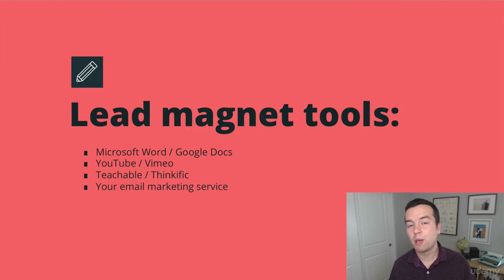Create a Lead Magnet Part 7 | Email marketing 2019